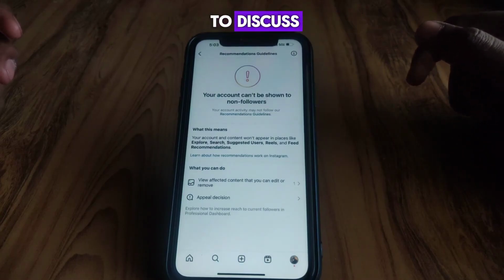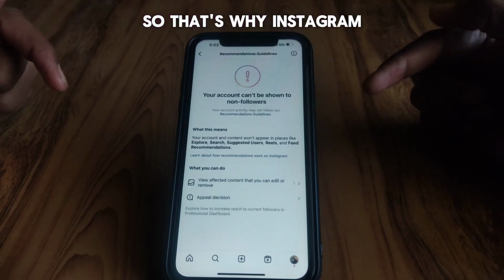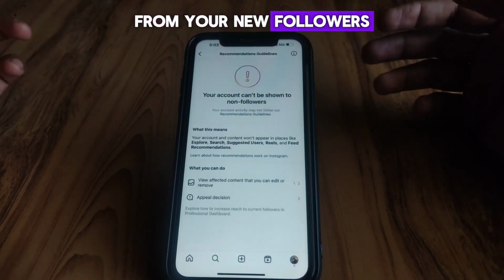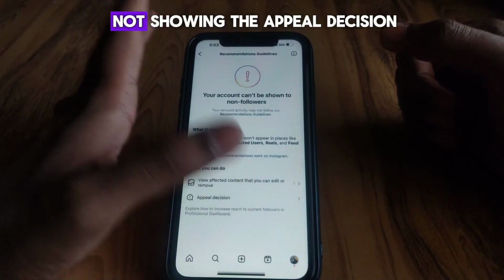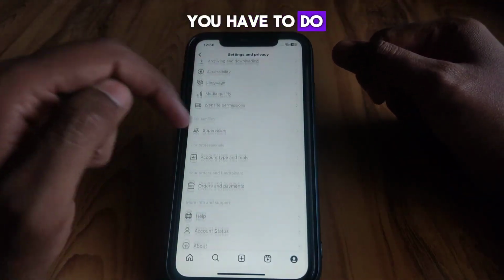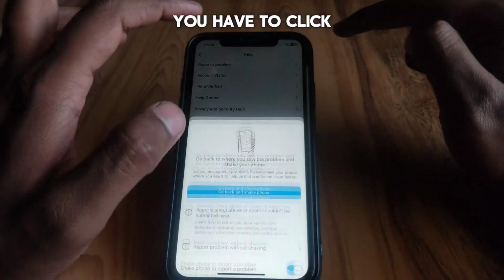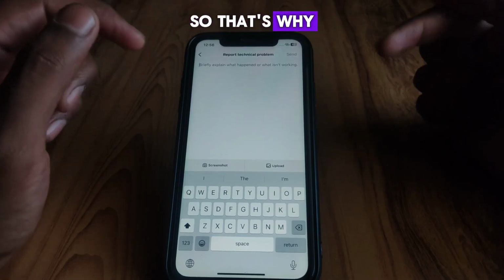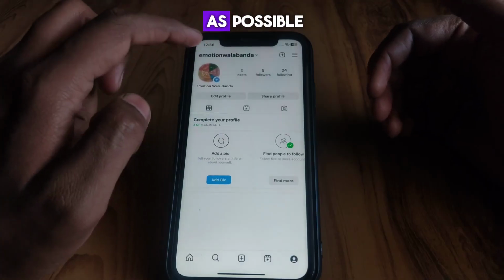your account can't be shown to non followers|your account can't be shown to non followers solution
Are you seeing the error “your account can’t be shown to non followers on Instagram”, “your account can’t be shown to non followers on Instagram”, or “your account can’t be shown to non followers on Instagram”? 😟 Don’t worry—this video will show you exactly how to fix it step by step!

In this tutorial, we explain why the Instagram account not shown to non followers issue, Instagram account not shown to non followers issue, and Instagram account not shown to non followers issue happens and how you can solve it quickly.

This problem usually happens due to sensitive content settings, guideline violations, or account restrictions. We’ll guide you through all the fixes so your content can reach a wider audience again.

🔥 What You Will Discover in This Video:

How to fix “account can’t be shown to non followers” on Instagram

Why Instagram restricts your account visibility

How to check account status and remove restrictions

Fix sensitive content control settings

Tips to grow your reach and avoid future issues

Whether you're a creator, business, or casual user, this guide will help you fix the Instagram account visibility problem and get your posts back in front of new people.

your account can't be shown to non followers instagram, fix instagram account not showing, instagram account restricted fix, instagram not reaching non followers, instagram visibility problem, instagram account status fix, instagram sensitive content settings, instagram algorithm fix 2026, instagram growth tips, instagram bug fix, instagram shadowban fix, how to fix instagram restrictions, instagram reels not reaching people, instagram explore page fix, instagram account issues 2026, instagram help guide, instagram tutorial 2026, fix instagram reach drop, instagram content not showing, instagram troubleshooting

your account can't be shown to non followers instagram fix
instagram account not shown to non followers
how to fix instagram reach problem 2026
instagram account restricted what to do
why instagram not showing my content to others
instagram explore page not working fix
instagram shadowban fix 2026
how to remove instagram account restrictions
instagram sensitive content control fix
instagram algorithm 2026 explained
why my instagram reels not getting views
instagram growth tips for beginners
how to increase reach on instagram 2026
instagram content not visible to public
fix instagram account status issue
instagram new update problems 2026
how to check instagram account status
instagram reels not showing to non followers
instagram visibility settings fix
instagram engagement drop fix